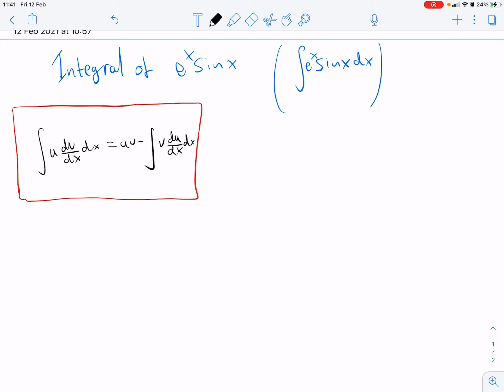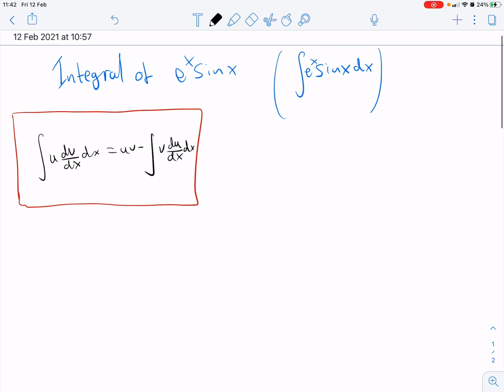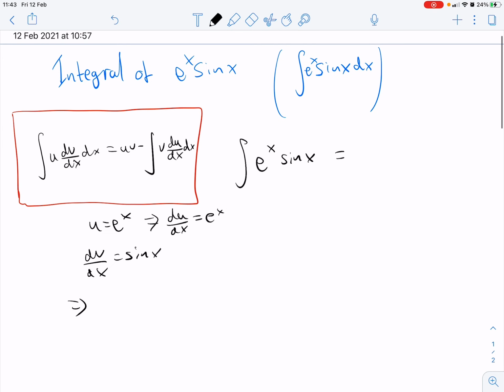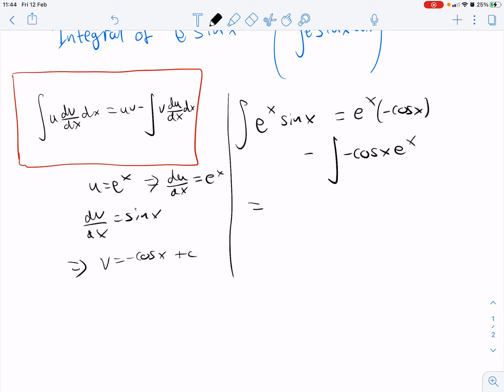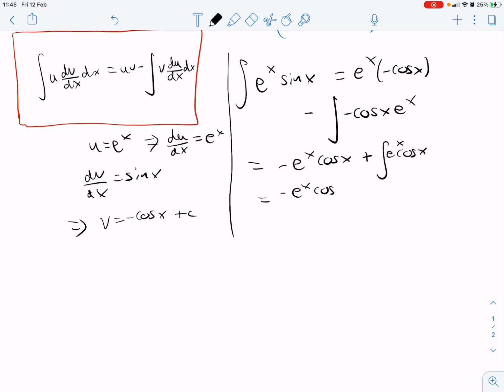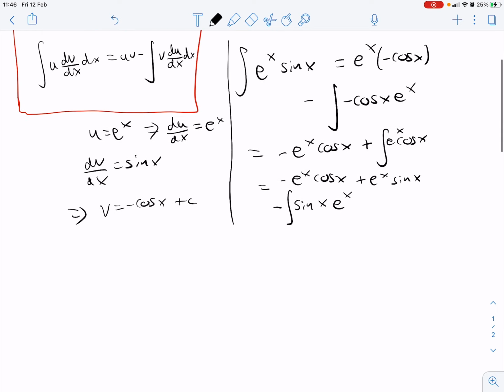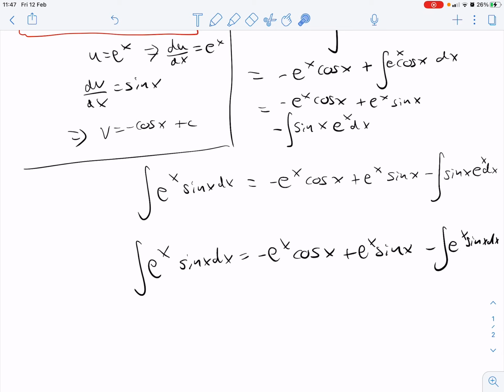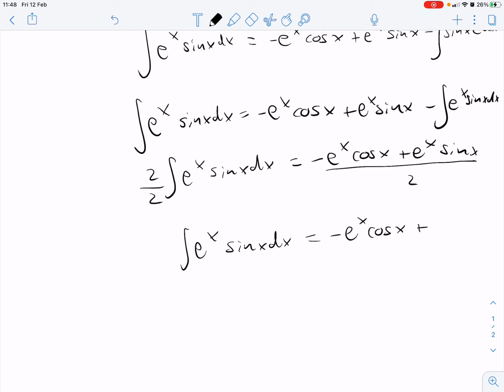Integration by parts of e^xsinx | Step By Step Tutorial